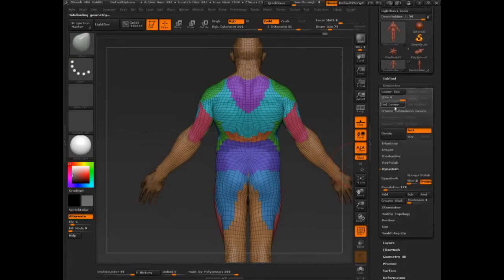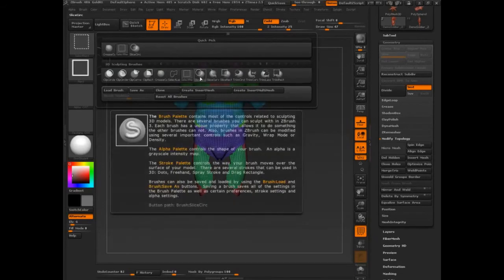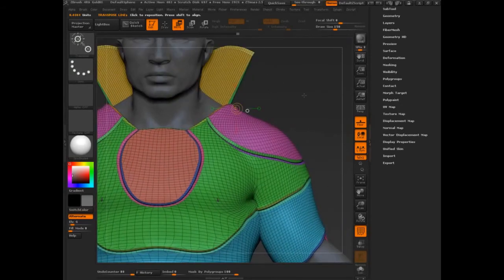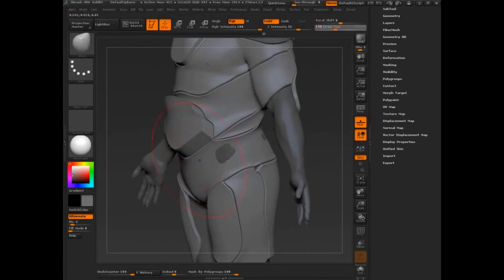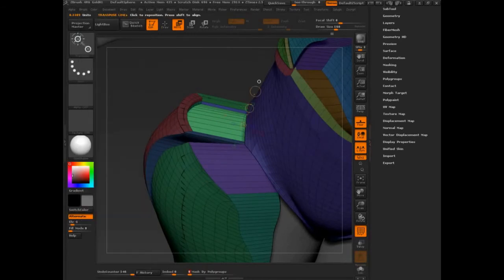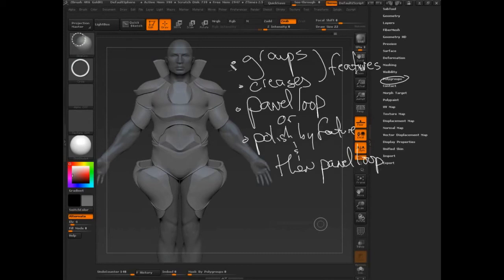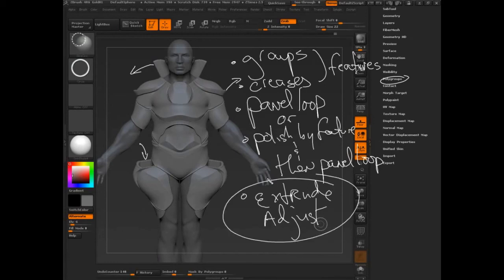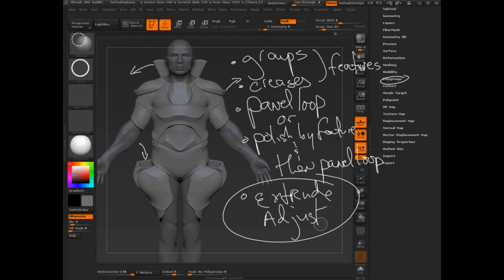ZBrush | Full Training Course | Project 8 - Lesson 14/15 | Creating A Hard Surface Suit